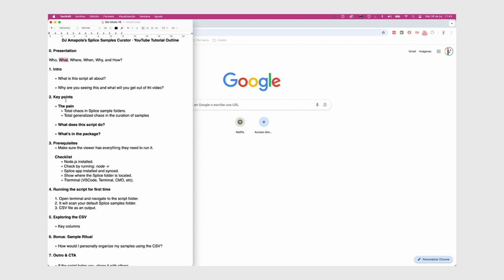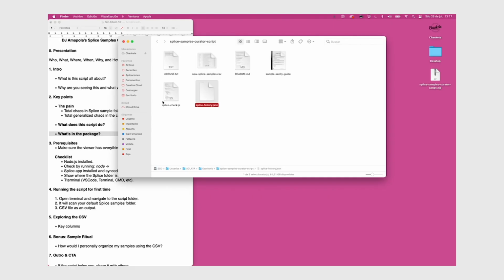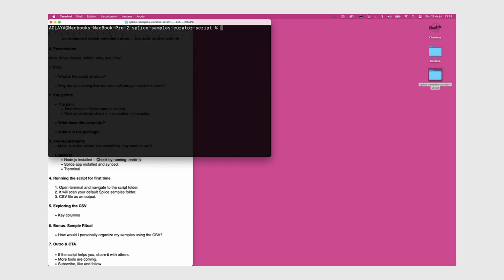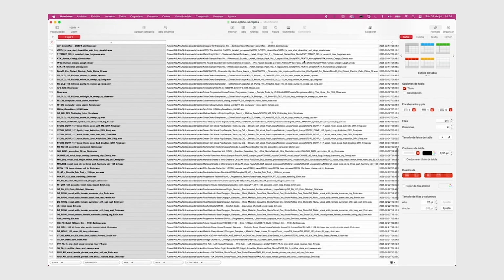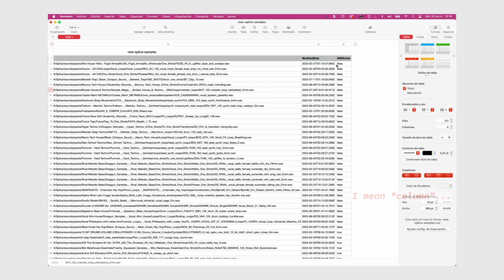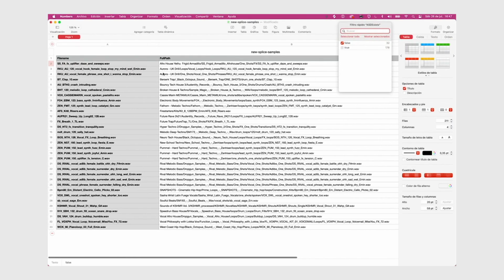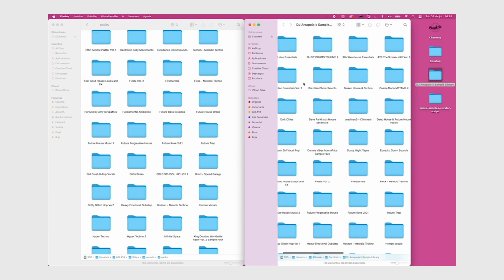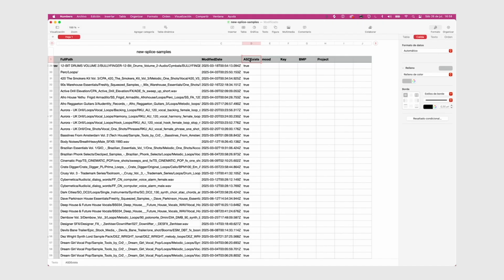🧠 How I organize my Splice samples like a kinky librarian 📚✨ – DJ Amapola (Full Masterclass)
🔥 I scanned 5 years of Splice downloads and this is what I found...
You might think this is a simple script tutorial.
It’s not.
This is a full-on, messy, deeply personal masterclass in sample curation —
queer, techie and brutally honest.

🤔 What is this script all about?

It’s called the Splice Samples Curator Script— and it’s not just a tool.
It’s an exorcism for your Splice folder.

🧠 It’s built in Node.js and designed to do exactly what Splice doesn’t:
scan, filter, extract and help you organize all your locally downloaded samples into a clean, readable, sortable CSV file.

🚫 No more endless scrolling.
🚫 No more guessing what “sub_9_043.wav” even means.
🚫 No more downloading 17 hi-hats only to forget where they went.

This script:
- Dives into your Splice folder (and all its subfolders).
- Reads your file structure.
- Outputs your own private sample database in the form of a CSV table.

And once you have that CSV... you can do anything:
→ Filter by name, type, path, date, size
→ Sort your kicks from your claps once and for all.
→ Tag your faves, add new metadata.
→ Even delete what you’ll never use without mercy.

Proudly designed for:
🧙‍♀️ Producers who are tired of chaos
🧑‍💻 Tech nerds who love structured data
🤓 Control freaks who want order, flow and creative clarity

Or, you know... People like me.

💡 Why are you seeing this?

Because you probably didn’t search for this — you felt it.

That moment when you open your Splice folder, and think:
“What the 🤬 is all this 💩?

Hundreds of samples lost in lost, neverending folder paths, mislabeled with cryptic names... Forgotten.

You download packs you swear you’ll use. You audition 40 kicks for a track that you never got to actually get started with. You organize one afternoon, and by Friday… chaos reigns again.

Sound familiar?

That was me. And that’s exactly why I built this script.

This isn’t just a “how-to”.  It’s a confession, a solution, and an invitation at the same time.

In this video, I’ll show you how I went from “I have no idea what’s in my Splice folder” to having a structured, searchable database of my sounds.

And if you’ve ever felt that same frustration 👉 You’re in the right place!

😩 The pain is real:

Let’s stop pretending this is just about your Splice folder. Because it’s not.

This is about that creeping feeling you get when you open your DAW and stare into the abyss of your unsorted samples. It’s about that moment when inspiration hits… and you waste 30 minutes trying to find that one snare you swear you downloaded last week.

It’s about:
- Folder names like “WIE—afro-drums-snare-roll-happy-beat”.
- Half-finished ideas buried under "clutterism".
- And the low-key guilt of knowing your creative temple is a 🤬 landfill.

Chaos in your Splice folder becomes chaos in your project files that becomes chaos in your flow that becomes… a quiet, suffocating kind of burnout.

Yeah. The pain is real.

This script won’t solve your life. But it will give you one clean surface to start from.

Let’s fix the folder. Let’s fix the friction. Let’s reclaim your ritual.

🛠 What the script ACTUALLY does:

- Scans your local Splice folder.
- Lets you track which files are actually in use and which are not.
- Keeps memory of previous scans so that you only have to curate your latest downloads.
- Outputs a neat CSV with:
  → File names, folders, paths, dates, types, sizes

📦 What’s inside the Starter Pack?

- splice-check.js – the script itself
- README.md – schematic instructions for you to easily follow
- LICENSE.txt – the MIT kind (use, transform, and credit).
- A "Sample Sanity" Guide (in PDF) – with some good advice
- A CSV example output

🎥 What you’ll get in this video (Full index):

00:00 – Intro & chaos confession
01:24 – What’s in the pack
06:12 – Prepping your system (Node.js + folders)
11:03 – Live script demo
22:30 – CSV breakdown
25:50 – My own sample organization ritual (the juicy part)
36:00 – Folder logic (vibe, tempo, projects)
42:10 – Final thoughts + invitation

🎁 Bonus?

Oh yes! The last 20 minutes of this video are a full walkthrough of how I clean, name, sort and re-folder my samples. Live. Messy. Honest... and oddly satisfying.

🚨 Call to action time:

👉 If this script helps you — share it.
👉 Like, follow, and join the cult — we’re just getting started.
🌐 You'll find all of my links at the bottom of this long-a$$ message.